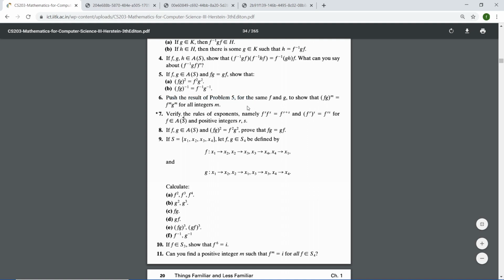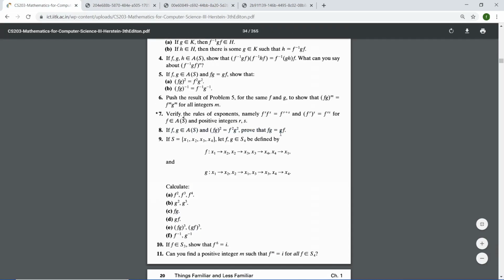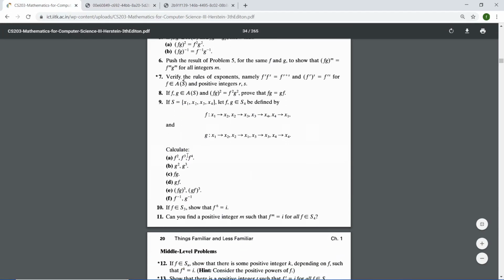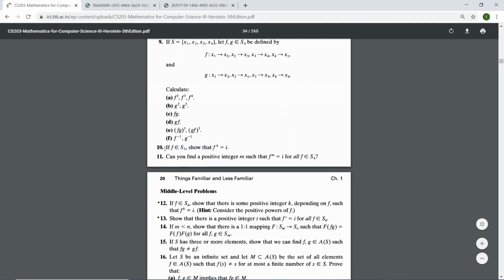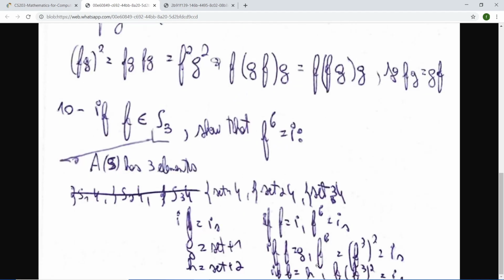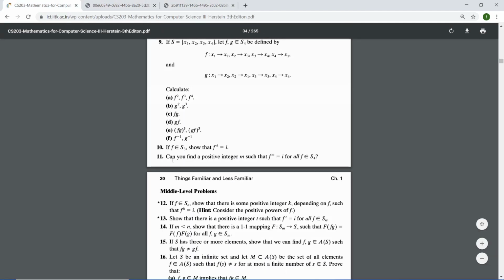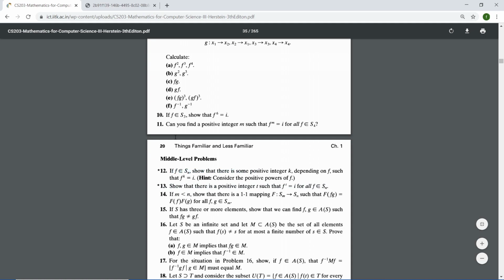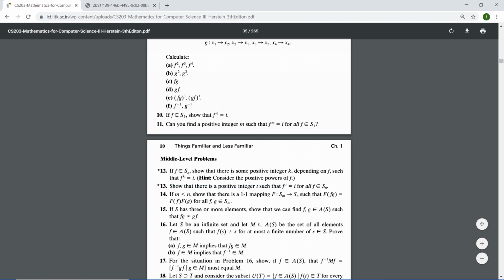Herstein Topics in Algebra day 7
Finished easy questions on A(S) section, started mediums.